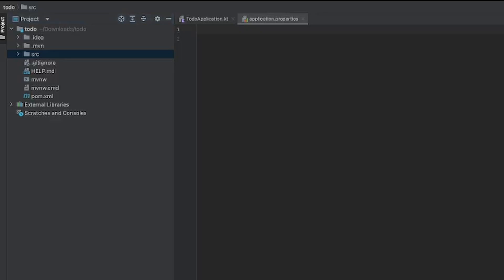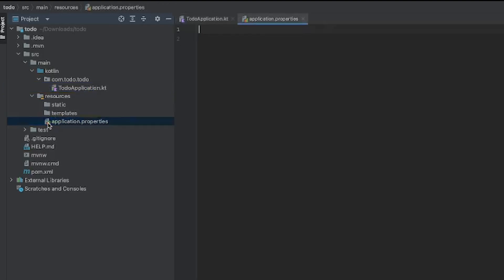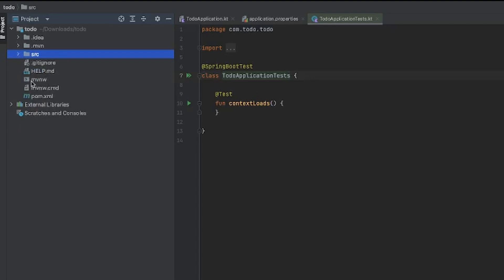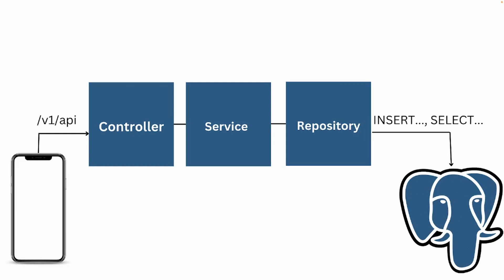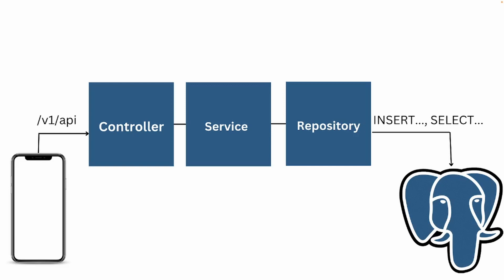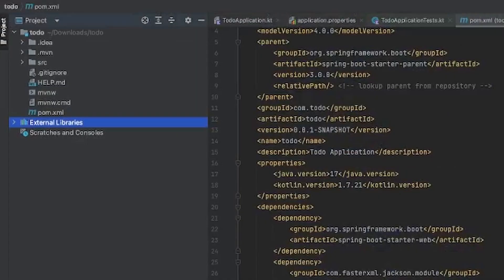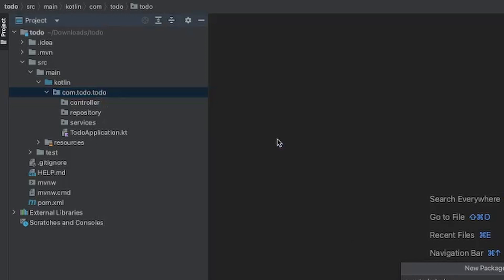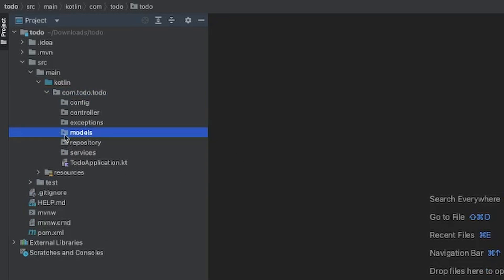#1 Folder Structure | SpringBoot, Kotlin and Postgres Rest API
We will go over how we will structure the application and the structure definition.